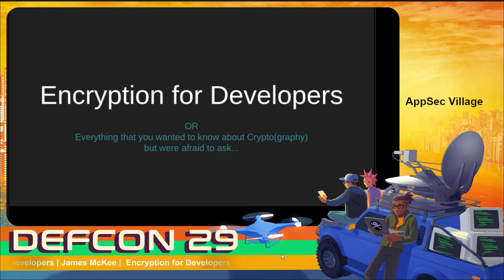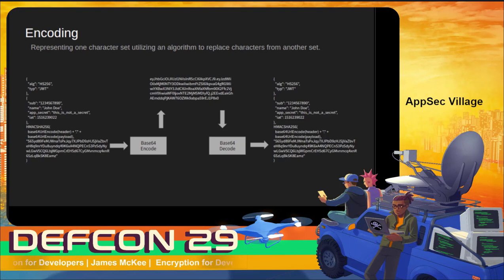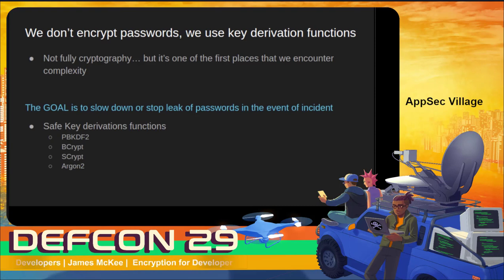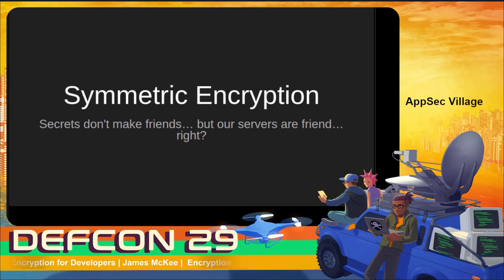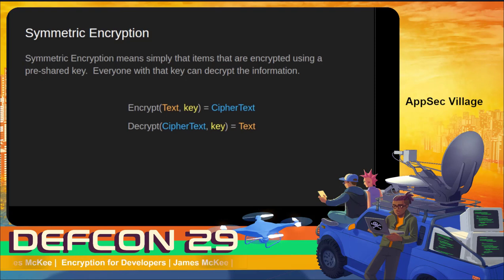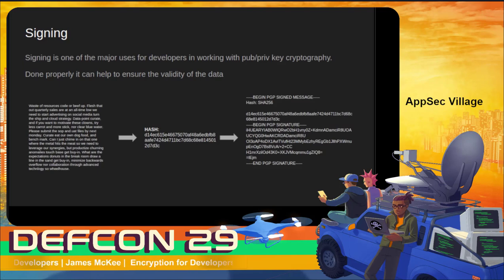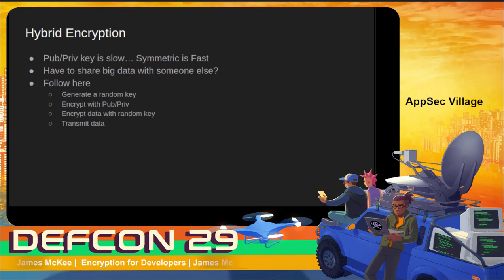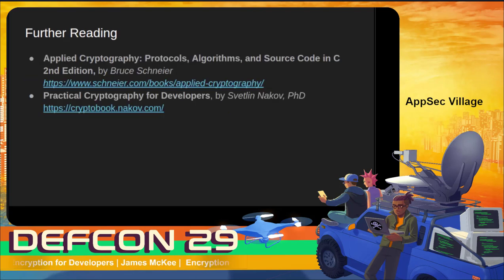James McKee (punkcoder) - Encryption for Developers - DEF CON 29 AppSec Village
Encryption has become a major part of the implementation of many products, but how many of us really understand what is going on behind the scenes. During your implementation, do you really know what an initialization vector does? What is the difference between AES-CBC and AES-CFB, and when should you use one over the other? How do you store the decryption key to prevent the same code leaking both the data and the key?